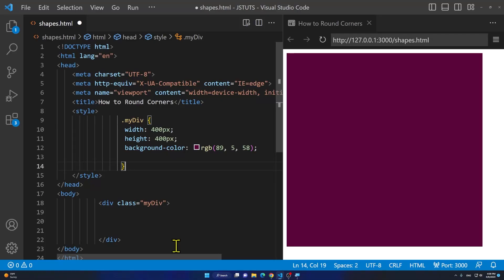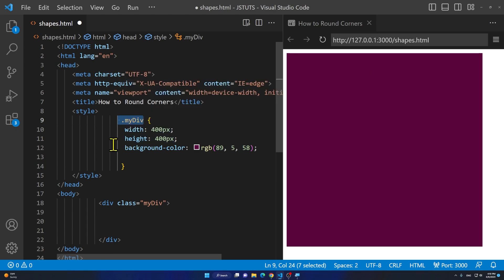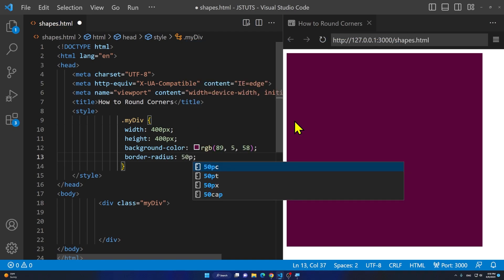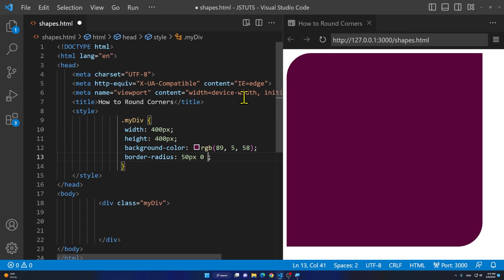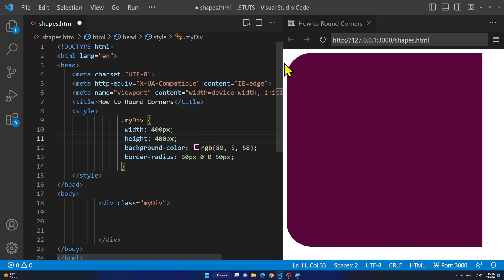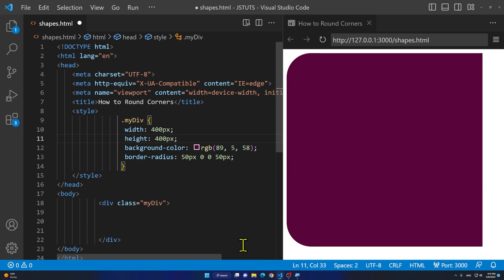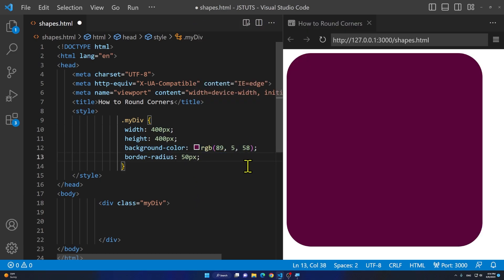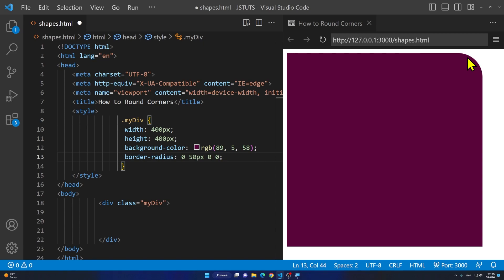HTML & CSS How to Round Corners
In this video, you will learn how to use CSS to round the corners of a DIV or an Image in CSS. You can use the border-radius CSS property to round all corners. If you want to make only one side rounded, you can use the same property, but you have to add HTML, but it starts from the top, right, bottom, and left. For example border-radius: top-left to-right bottom-right bottom-left.